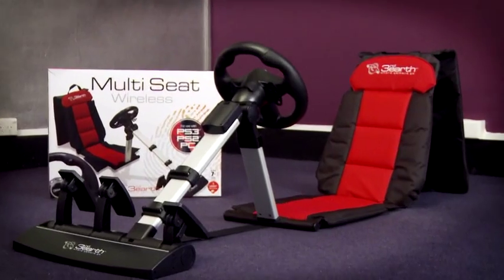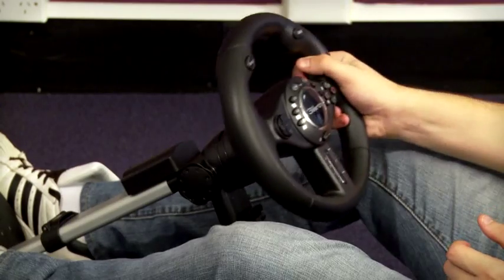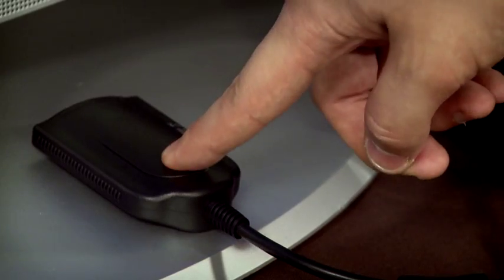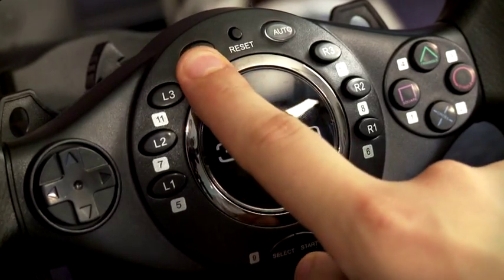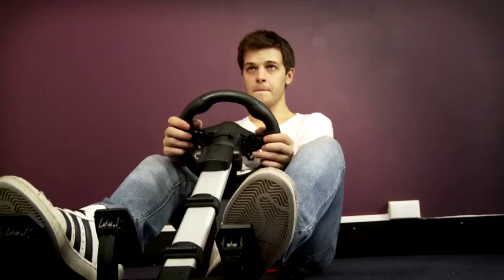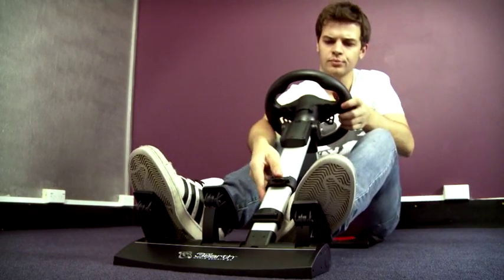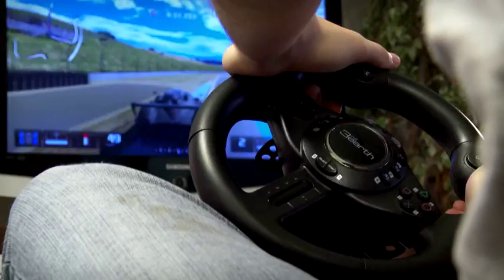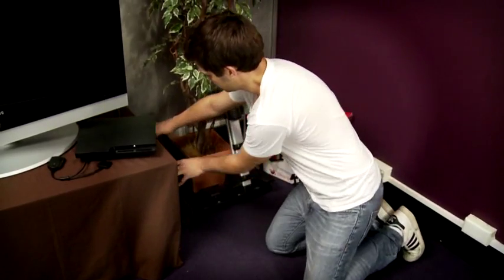3rd Earth Wireless Racing Seat review by Charlie Brown of Cybershack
3rd Earth Wireless Racing Seat review by Charlie Brown of Cybershack